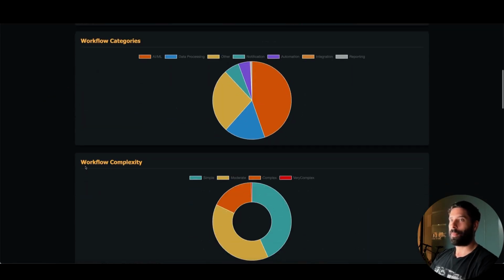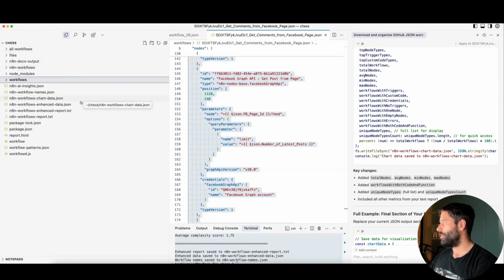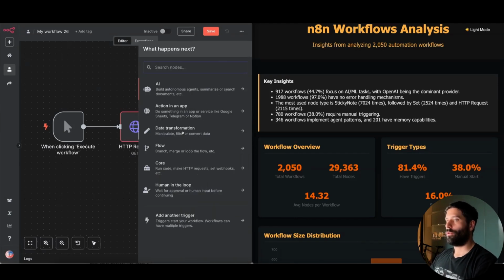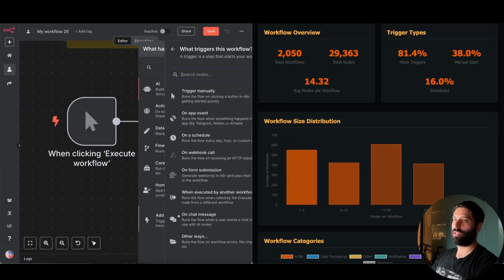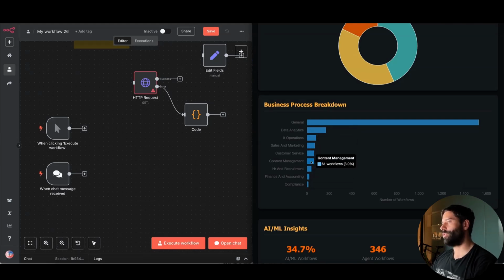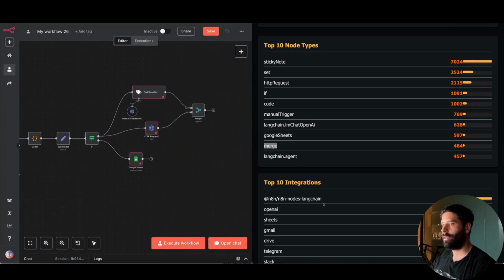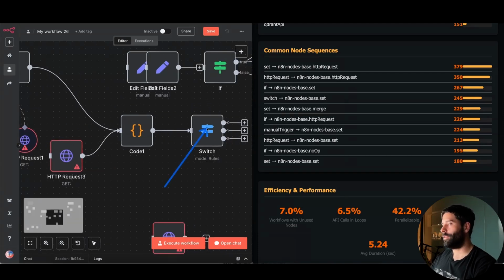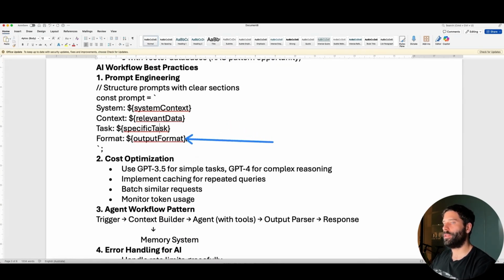n8n Best Practices: What 2,000+ Production Workflows Taught Me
After analyzing over 2,000 real production n8n workflows with Claude Opus 4, I discovered critical patterns that separate successful automations from failures. Learn the best practices that top performers use, avoid the mistakes 97% of workflows make, and build bulletproof automations that actually work.